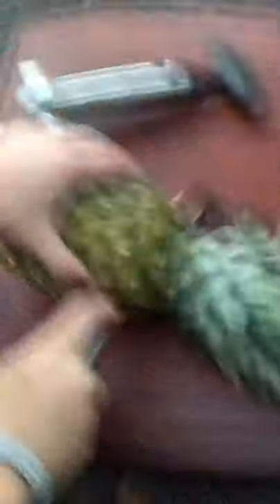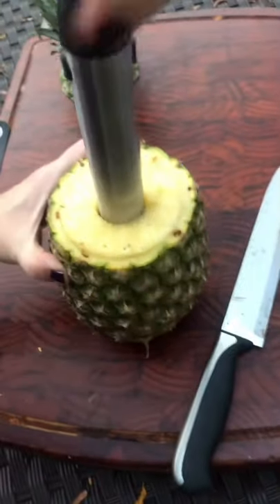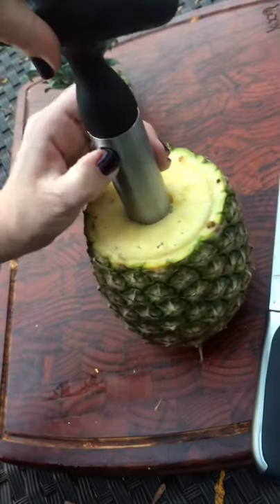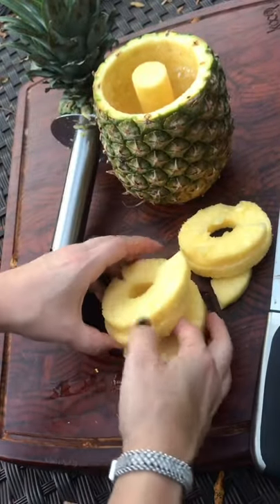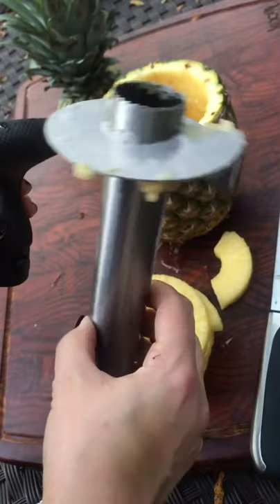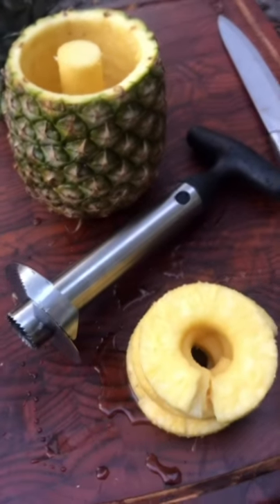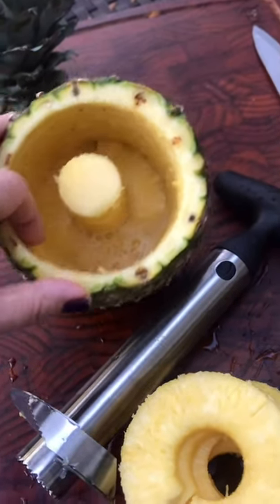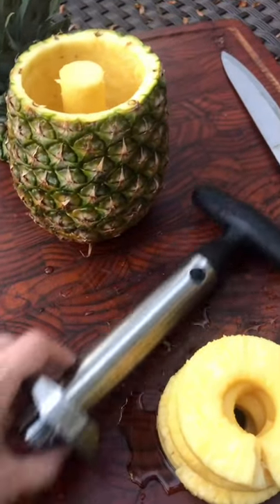Pineapple Corer one minute review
Here is my one minute review on a pineapple corer. I’m not really a big gadget person but it did the trick. I liked it!

If you already are a subscriber- thank you so much for supporting me!

Hi, my name is T and I’m a home cook from New Jersey. I like to share fast and easy recipes using familiar ingredients. I am no chef. Just a regular wife and mother cooking for her family.
Besides recipes, I also like too share some tips and tricks that I’ve learned help keep the kids busy. If you’re a parent you know how hard evading meltdowns can be.

💜 Al Dente Diva